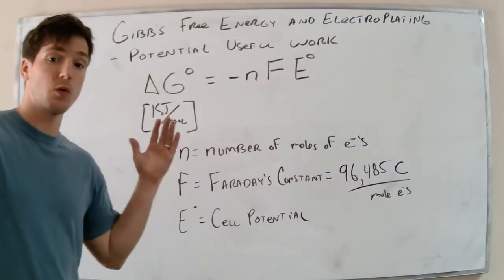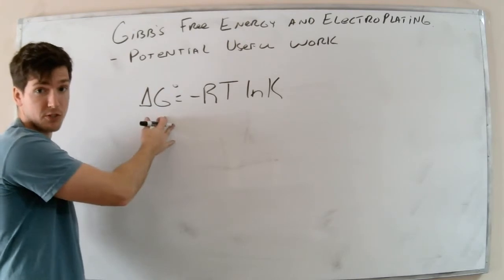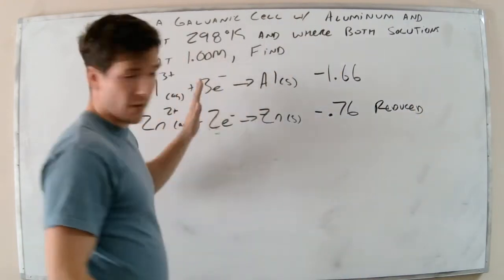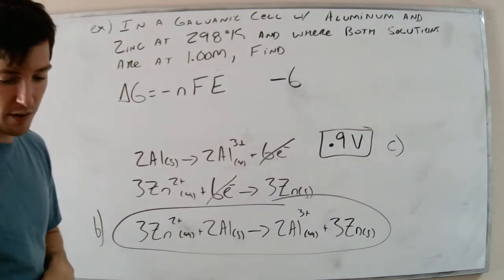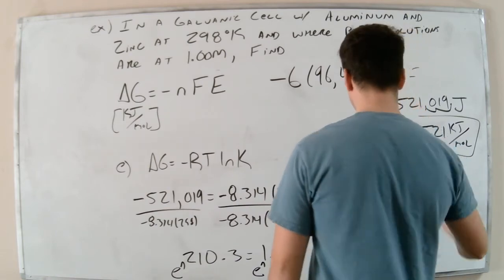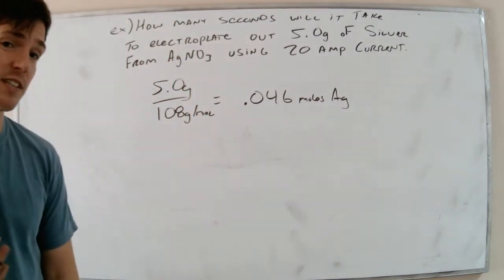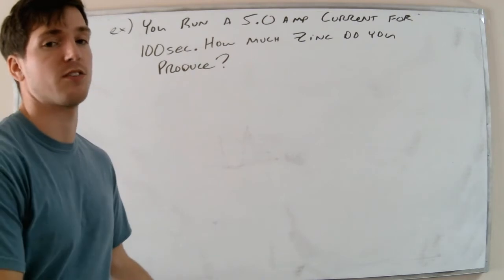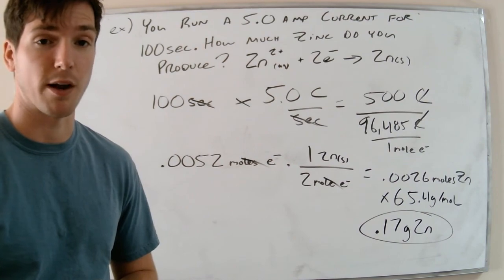AP Chemistry: Gibbs Free Energy and Electroplating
A lesson on Gibbs Free Energy and Electroplating